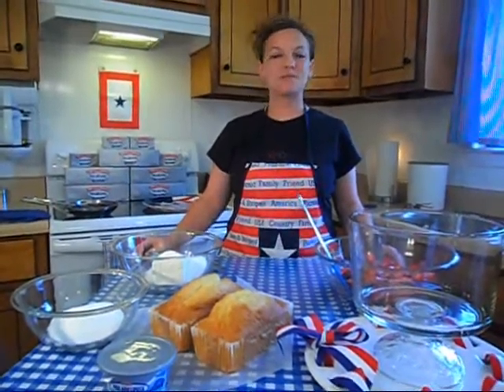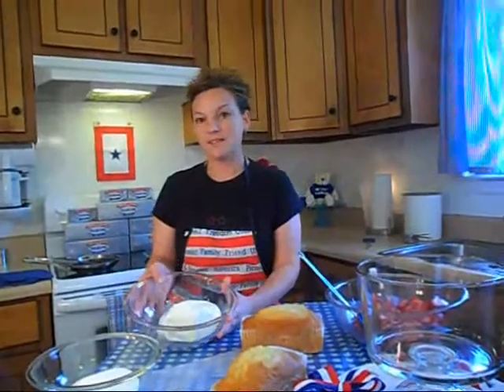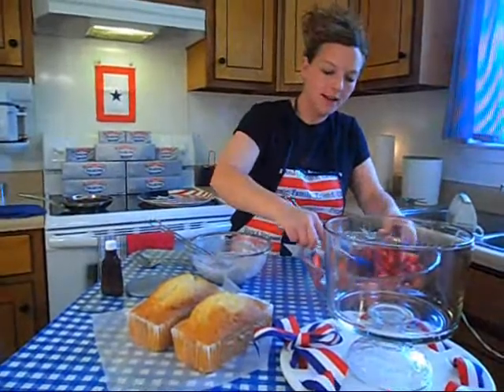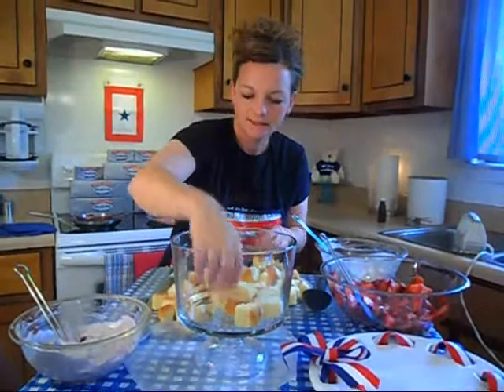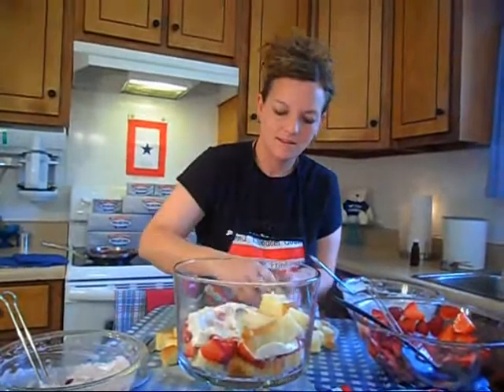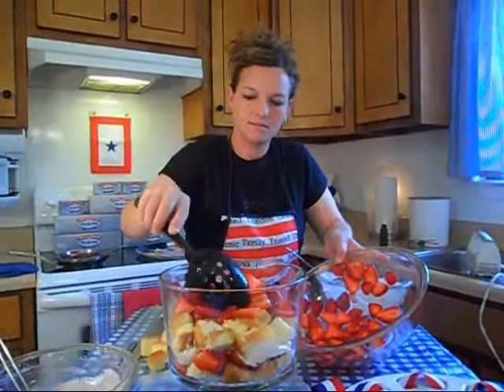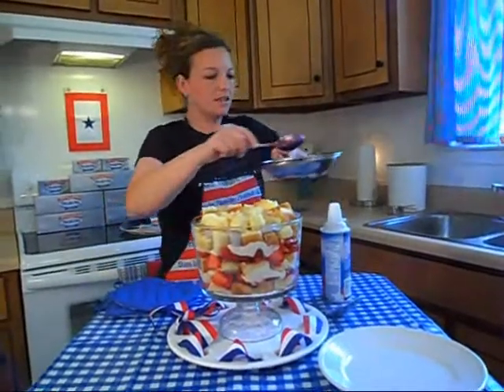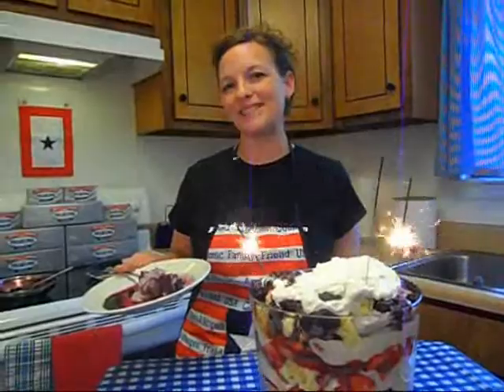Tops in Blue Strawberry Trifle.wmv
This Dessert is decicated to all the people who make AMERICA great ! From our Farmers to the Men & Women in uniform this ones for you ! My Step-Son "Ray" is in the USAF and his favorite dessert is. anything with Fresh Strawberries ! So to end this Cream Cheese Fest I'm lighting the Fireworks with this awsome Blueberry covered Trifle... eNJOY!